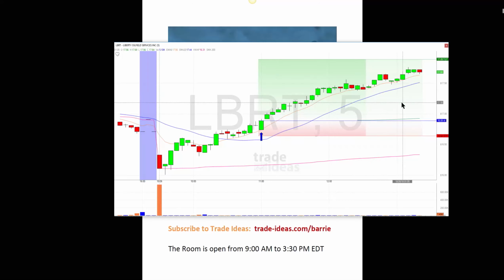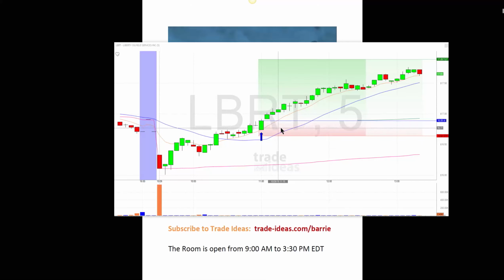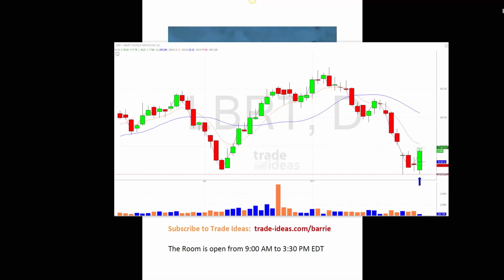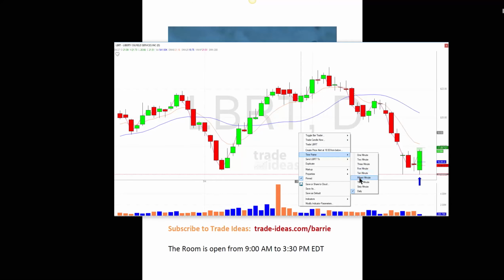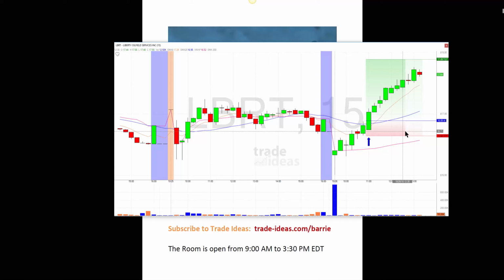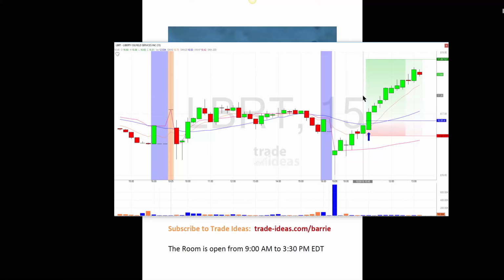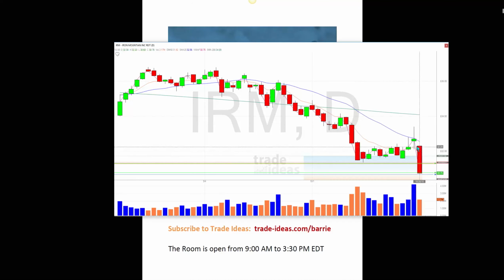Trade Ideas Live Trading Room Recap Friday October 26, 2018